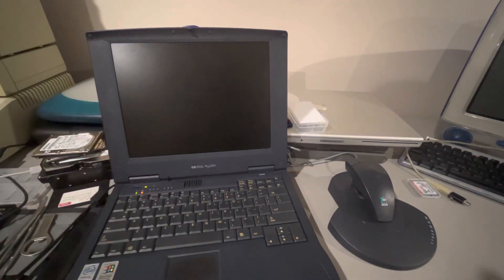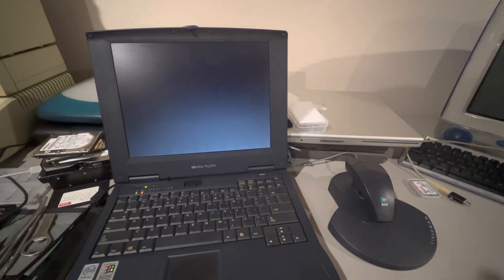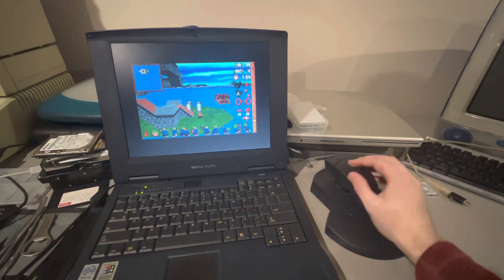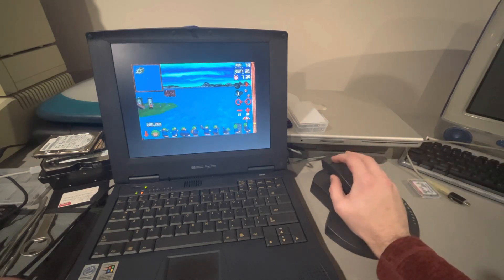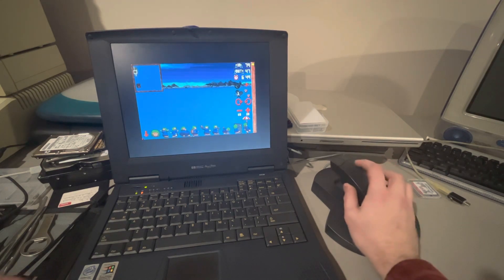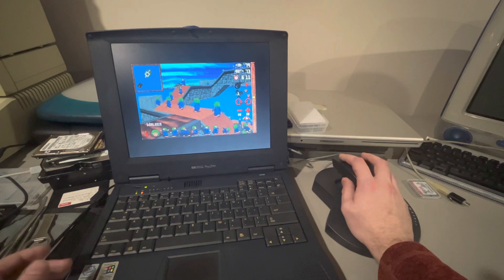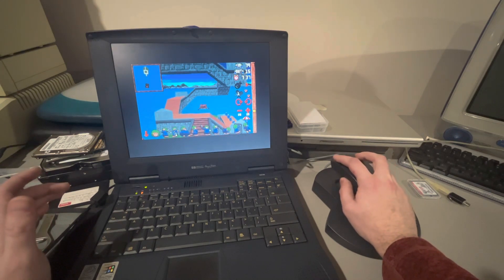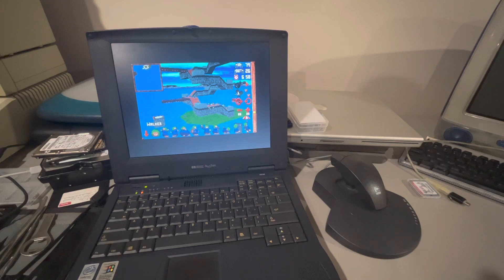Logitech Cyberman with Lemmings 3D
Disable other connected mice and boot directly into Dos.

AUTOEXEC.BAT
LH C:\Windows\MOUSE.COM

CONFIG.SYS
Device=c:\windows\himem.sys /testmem:off
Device=c:\windows\emm386.exe ram d=64 min=0
Dos=high,umb